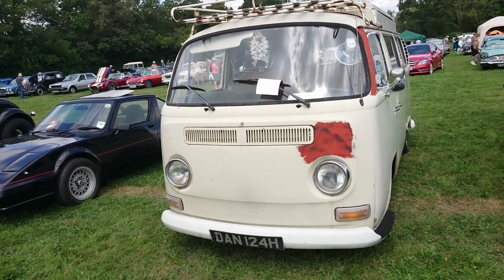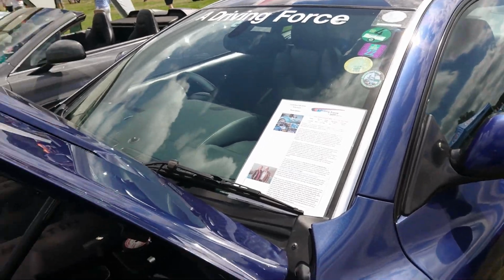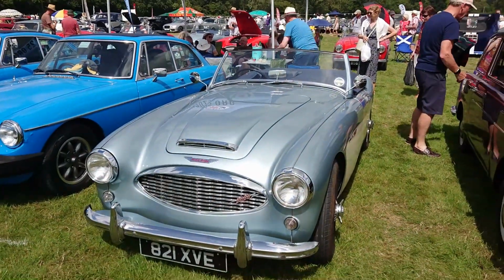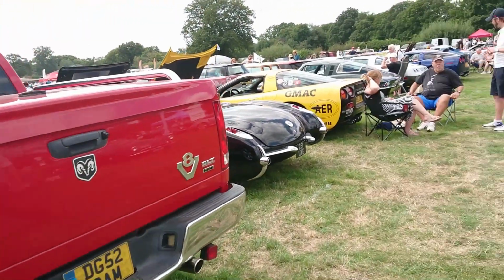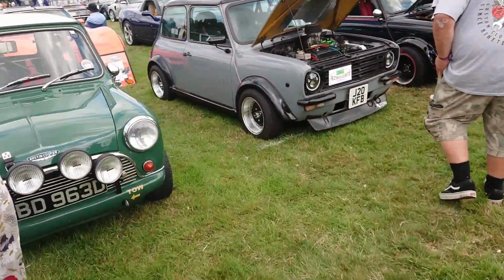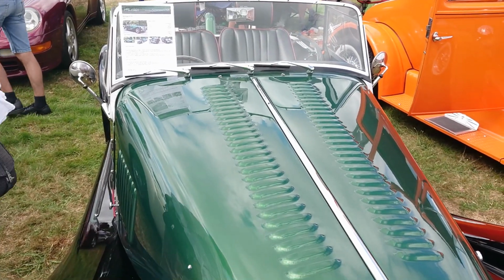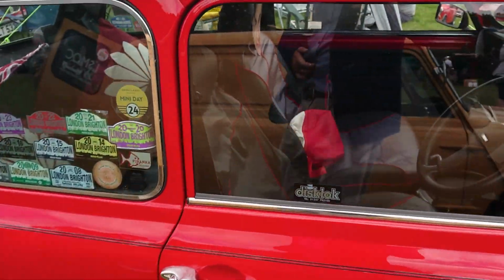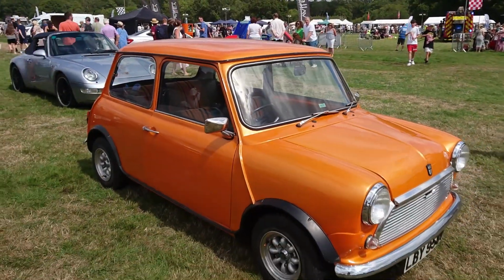A Slightly Shambolic Shuffle Around the 2024 Cranleigh Lions Classic Car Show: Part Six of Nine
Apologies for all the wind noise, poor quality filming and terrible editing! And all the incorrect information... Watch at your own risk of boredom and possible loss of sanity.

The Slightly Shambolic Shuffles are back! This time, we are at the enormous Cranleigh Lions Classic Car Show 2024, which happens at Cranleigh Showground in Surrey.

A Slightly Shambolic Shuffle Around the 2024 Cranleigh Lions Classic Car Show: Part One of Nine
A Slightly Shambolic Shuffle Around the 2024 Cranleigh Lions Classic Car Show: Part Two of Nine
A Slightly Shambolic Shuffle Around the 2024 Cranleigh Lions Classic Car Show: Part Three of Nine
A Slightly Shambolic Shuffle Around the 2024 Cranleigh Lions Classic Car Show: Part Four of Nine
A Slightly Shambolic Shuffle Around the 2024 Cranleigh Lions Classic Car Show: Part Five of Nine
A Slightly Shambolic Shuffle Around the 2024 Cranleigh Lions Classic Car Show: Part Seven of Nine
A Slightly Shambolic Shuffle Around the 2024 Cranleigh Lions Classic Car Show: Part Eight of Nine
A Slightly Shambolic Shuffle Around the 2024 Cranleigh Lions Classic Car Show: Part Nine of Nine